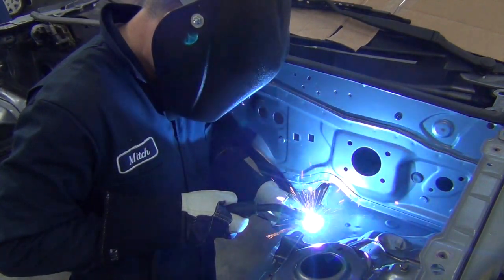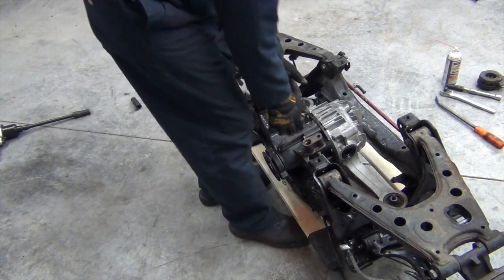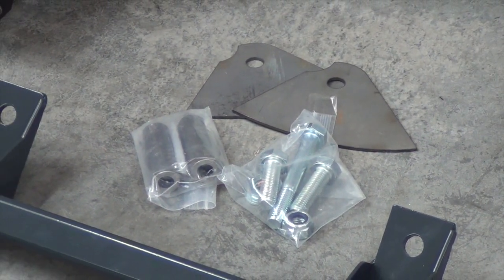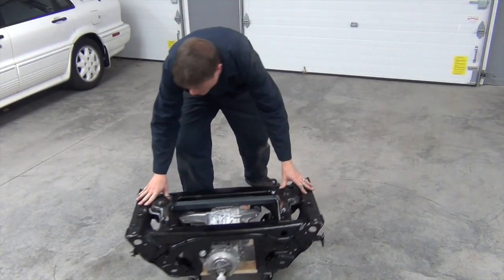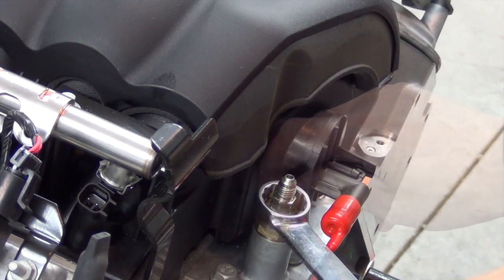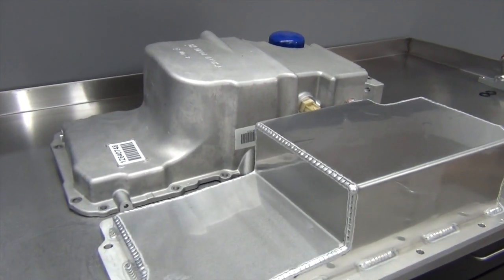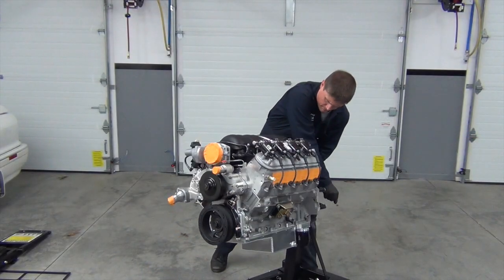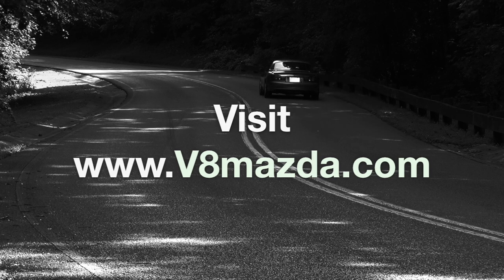LS3 V8 Miata Build - Project Thunderbolt Part 4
This time we continue work modifying our chassis, mount our Getrag differential, take a look at our Tremec Magnum and then modify our LS376/525 so it will work well in our Miata.

Project Thunderbolt has been made possible by:

Summit Racing has a massive catalog of parts available at great prices. They offer excellent technical support, friendly customer service and lightning-fast shipping. I've been a Summit Racing customer since 1991 and have always been impressed by their service and support.

V8 Roadsters is your Mazda engine conversion and performance specialist!  They are the masterminds behind this LSx drivetrain swap kit and much more. From brake upgrades to Getrag differential install kits to complete turn-key engine conversions, they are the best at what they do.